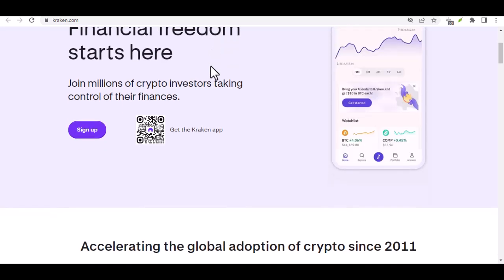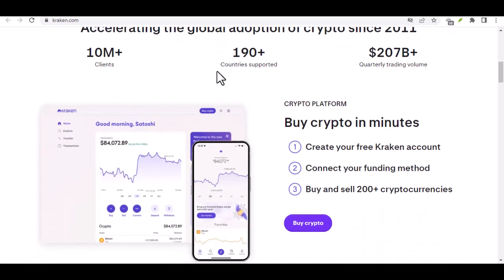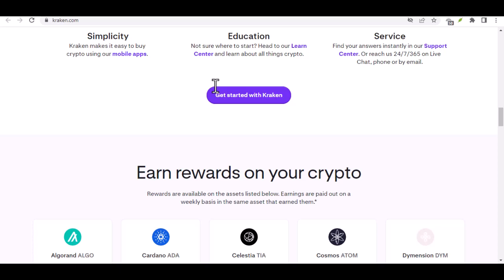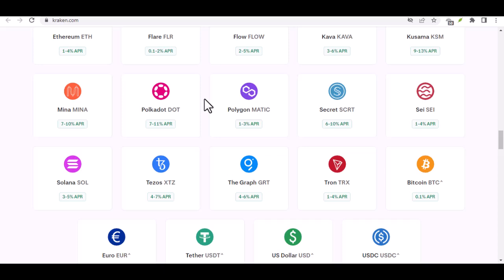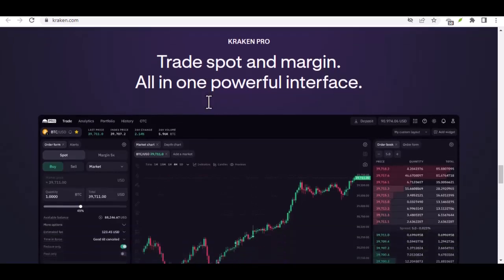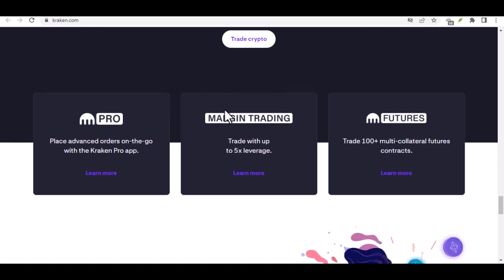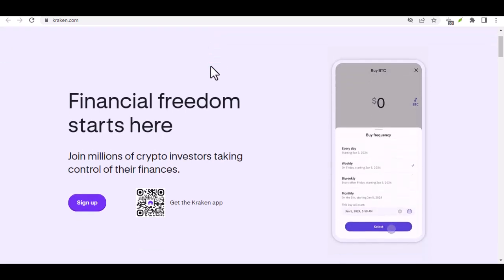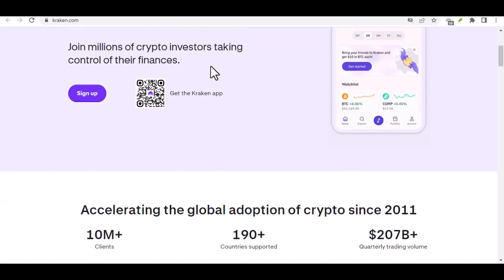What is a limit buy on Kraken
In this video we talk about What is a limit buy on Kraken